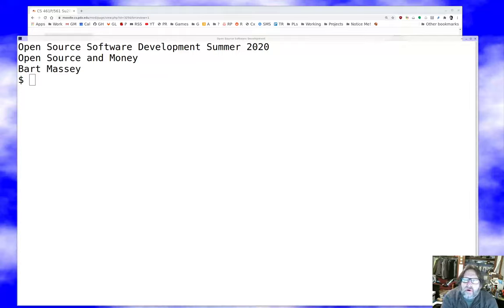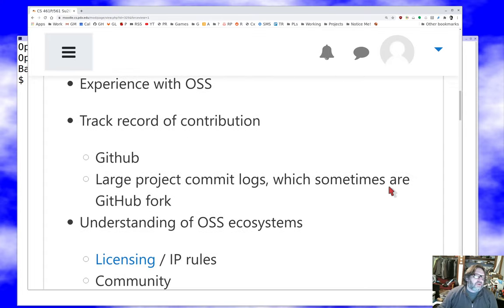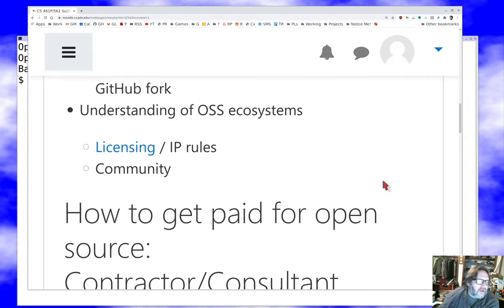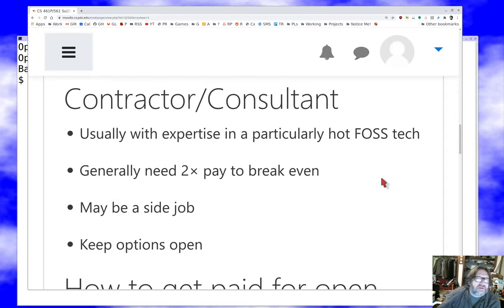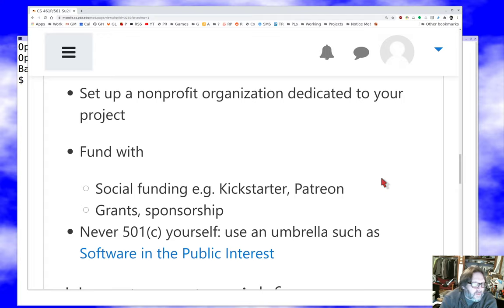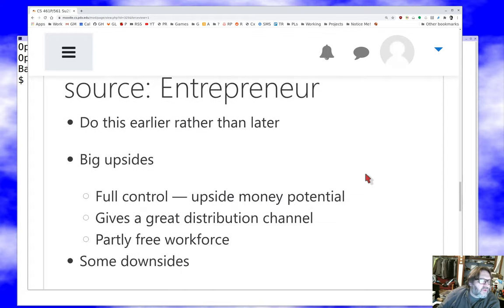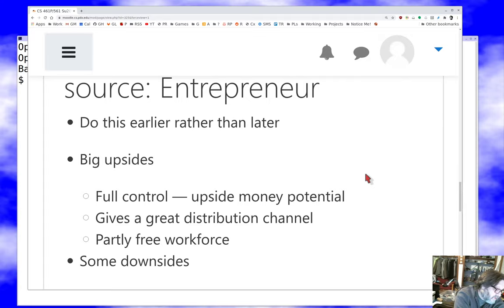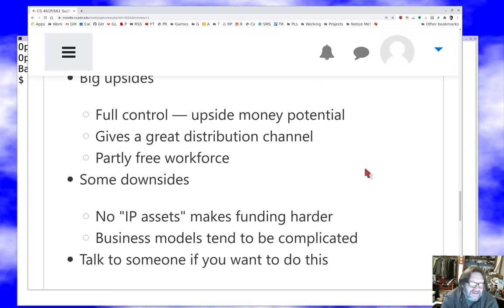PSU CS 461P/561 Open Source: Open Source and Money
Discussion about how you can make money at open source.